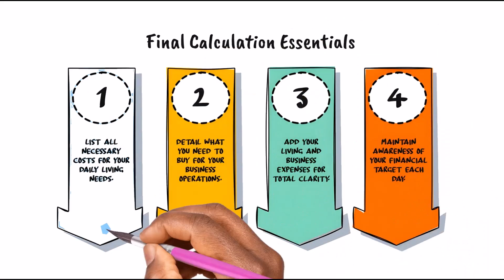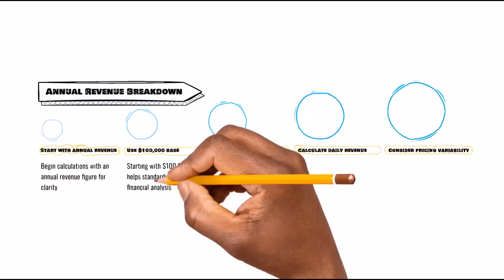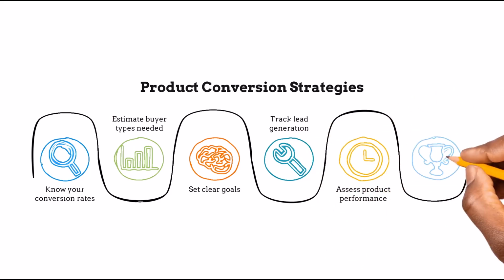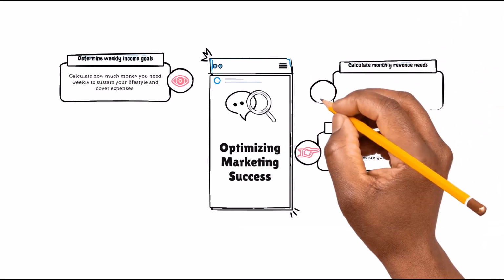0005 - The Metric – Part Four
It covers how to determine daily income needs, research product pricing, and estimate necessary sales to meet goals. The session also emphasizes understanding conversion rates, identifying required traffic and partnerships, and establishing revenue targets across various timeframes. Ultimately, it aims to create a self-sustaining brand while encouraging strategic growth as an information marketer.